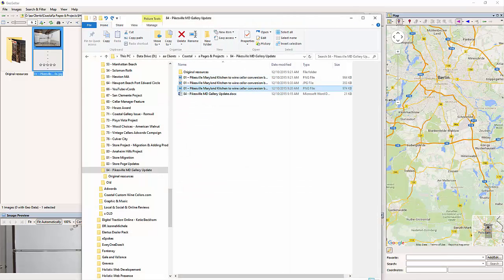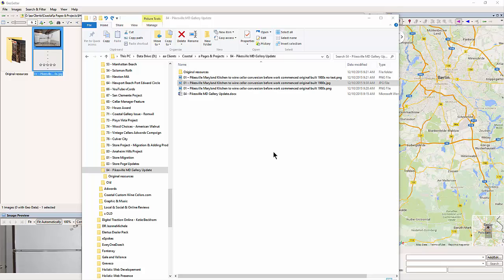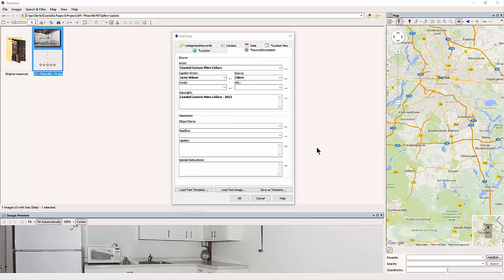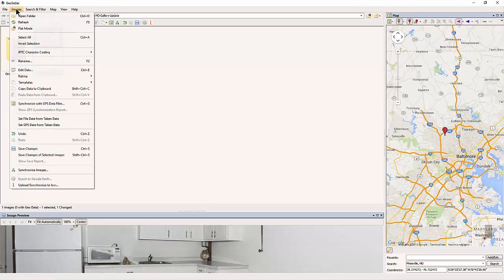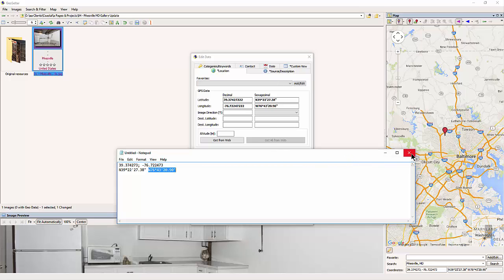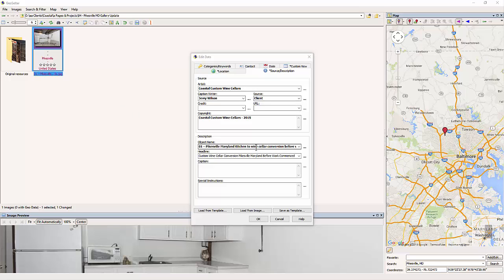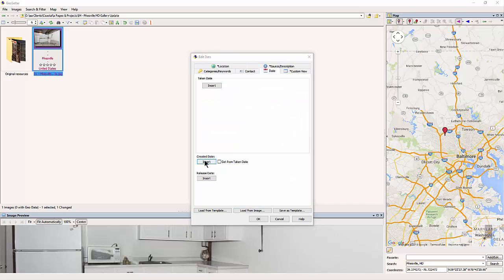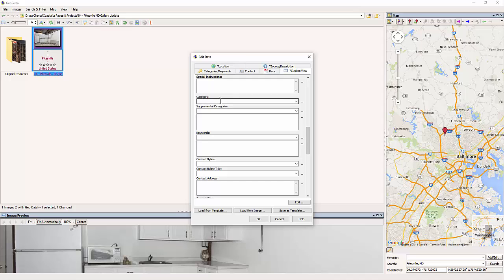Best Way to Add EXIF Data for SEO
Adding EXIF data to images can help with SEO if it is done right.  It is best to provide good rich relevant accurate descriptive content that contains your keywords.  Many different tools allow you to add EXIF data.
In this video we show a free tool called GeoSetter.
If you have Photoshop, you can use that instead. In elements 11, go to FILE – FILEINFO.